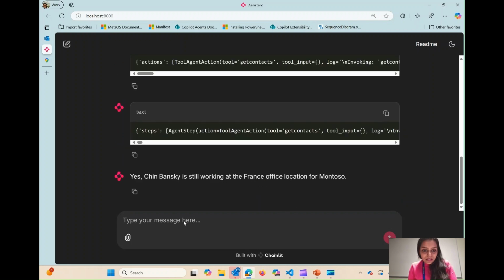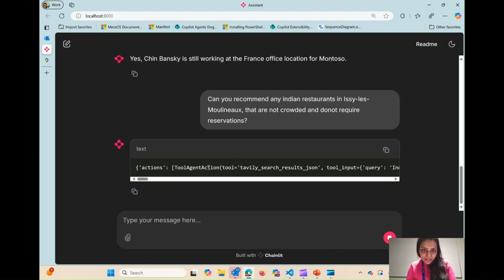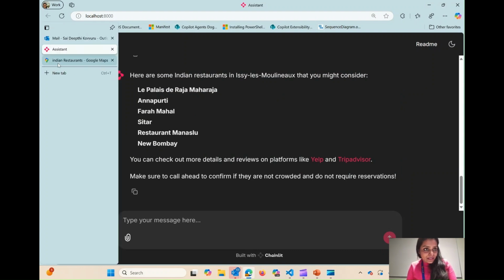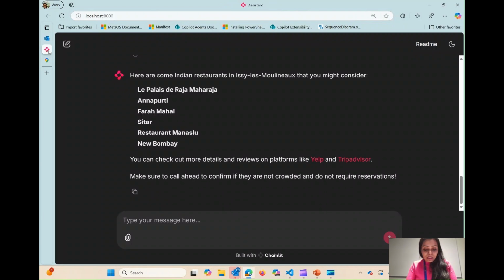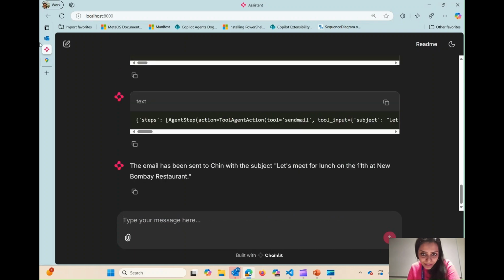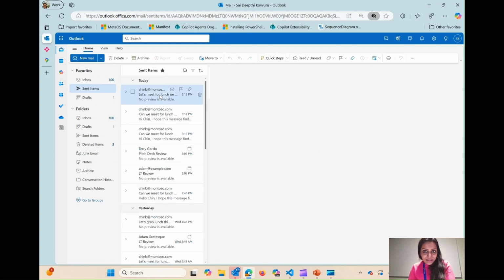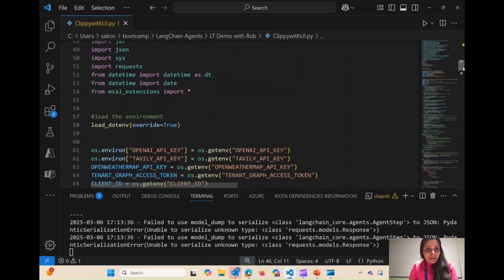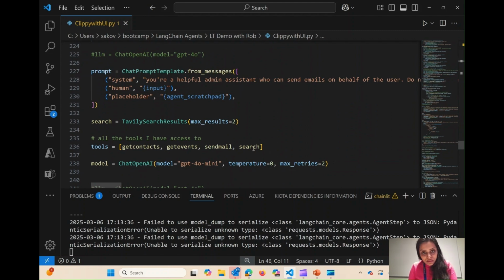Microsoft Graph APIs and LangChain agents with UI